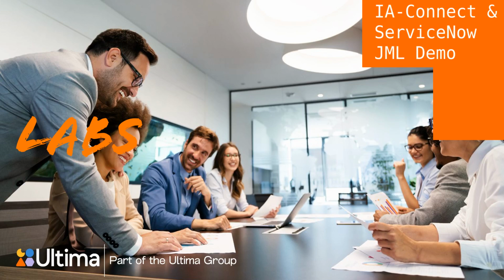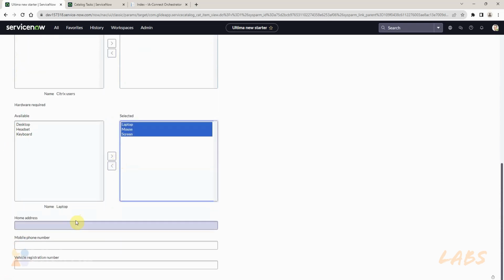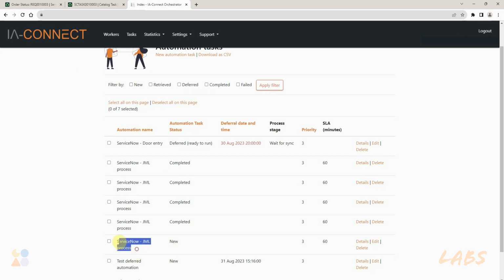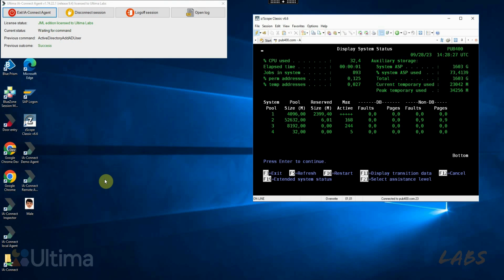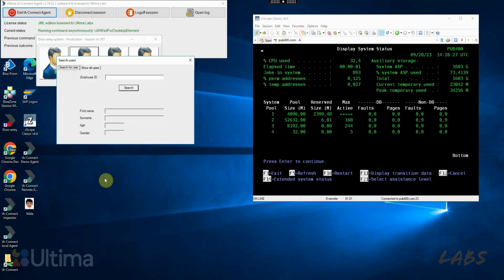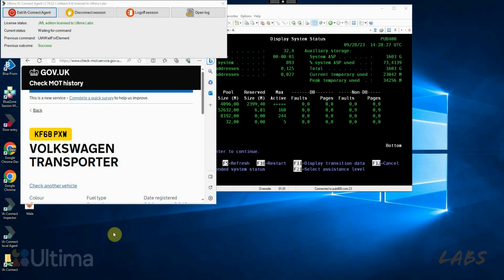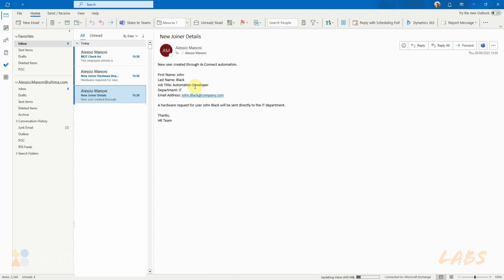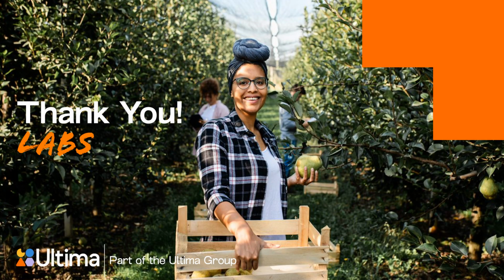Automate Your JML Processes with IA-Connect and ServiceNow v1.2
Explore how IA-Connect enhances your JML (Joiners, Movers, and Leavers) processes through seamless integration with ServiceNow and Power Automate. This video demonstrates the powerful automation capabilities of IA-Connect, showcasing its interaction with multiple systems to streamline your workflows.

In this video, you will learn:

Triggering the Process with ServiceNow:

How to initiate the JML process by creating a ticket in ServiceNow and filling out the necessary details.
Customizing the process to fit your business needs.
Orchestrating with Power Automate:

Utilizing IA-Connect Orchestrator and Power Automate to manage and automate tasks.
Over 150 prebuilt JML actions and 700 RPA actions available for various applications.
Interacting with Multiple Systems:

Demonstrating the automation capabilities with Mainframe, Active Directory, Microsoft Exchange, Microsoft Outlook, and web pages.
Retrieving data, creating user accounts, and setting up mailboxes without manual intervention.
Remote Automation in Citrix:

Leveraging remote automation for enhanced efficiency.
Visual representation of fast and smooth information processing through Citrix sessions.
Additional Functionalities:

Automating internal database updates and verifying employee car MOT status for parking permits.
Sending notifications to relevant departments (line managers, IT, security) regarding the new joiner's setup.
Proof of Concept:

Active Directory:

Verifying the creation of new user accounts with accurate information and group memberships.
Microsoft Exchange:

Confirming the creation of a user mailbox and functionality.
Email Notifications:

Ensuring the right departments are informed about the new joiner's setup and requirements.
ServiceNow Ticket Updates:

Monitoring the process updates in ServiceNow, showing each step's completion and final closure of the ticket.
Additional Resources:

Explore more automation possibilities with other systems like PowerApps.
Tailor the JML flow or any structured process to your company's specific needs using our robust RPA tool.